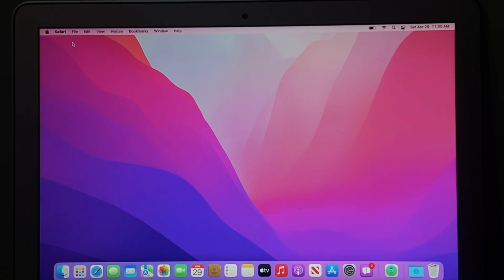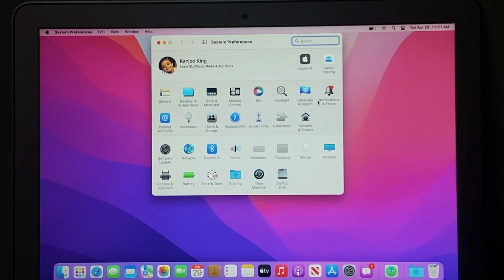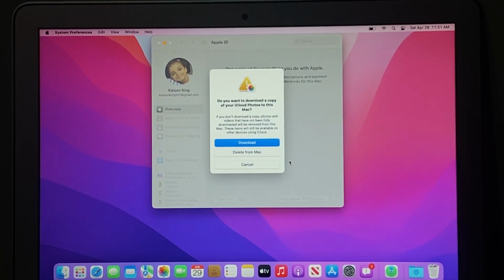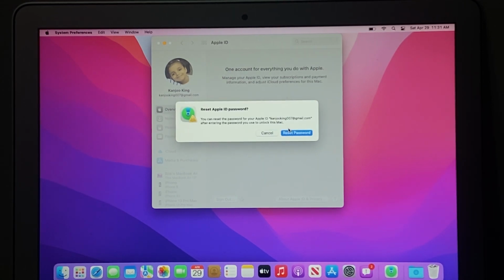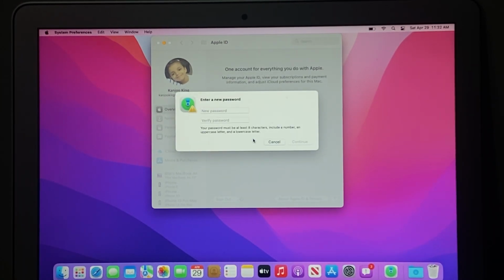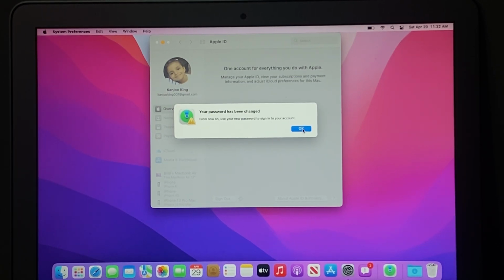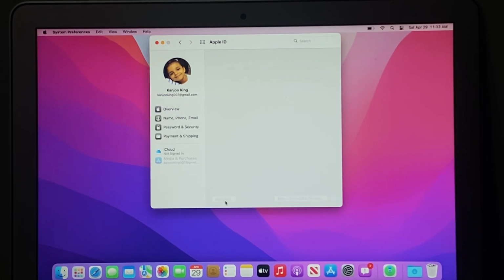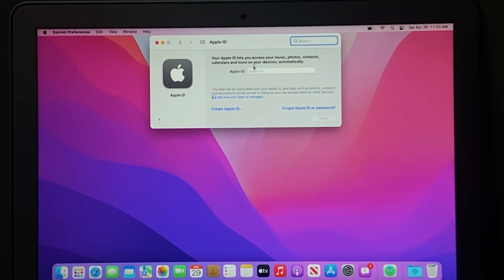How To Sign Out Apple iCloud ID From MacBook If Forgot Password 2023 !! iMac - MacBook Pro,Air,MI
In this video i will show you how to remove or sign out Apple ID From MacBook If forget Password. After watching this video you can easily sign out .